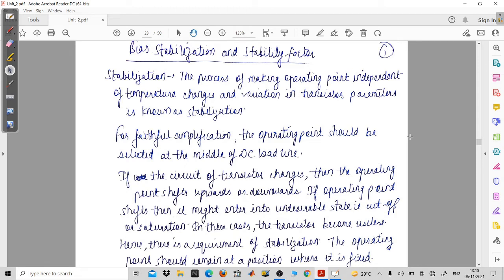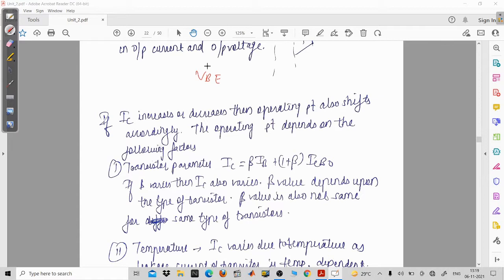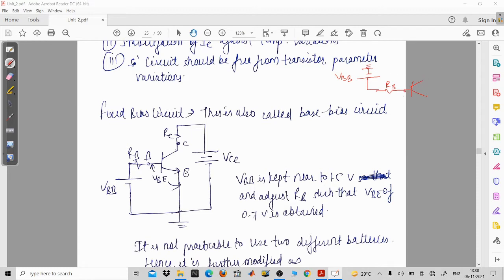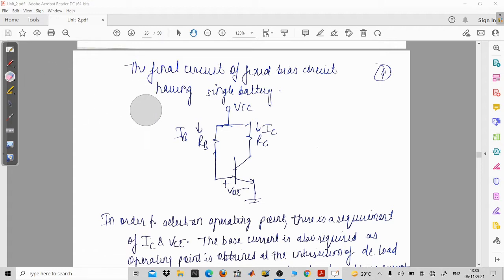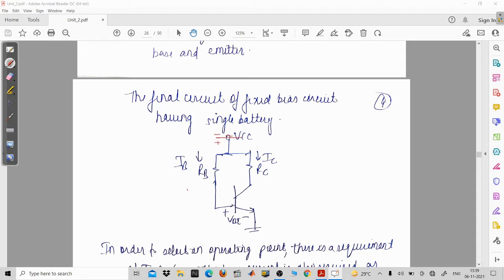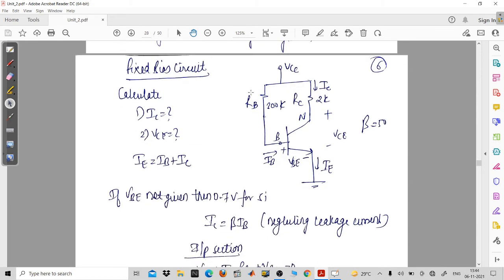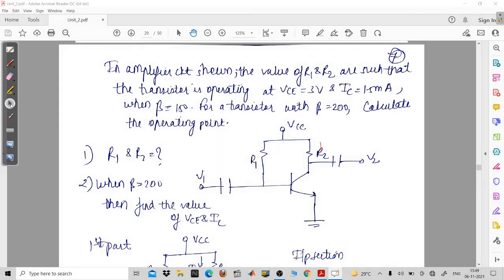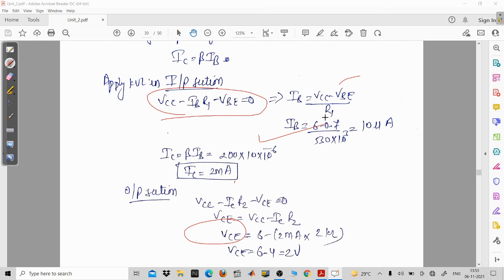1. Bias Stabilization and Fixed Bias Circuit